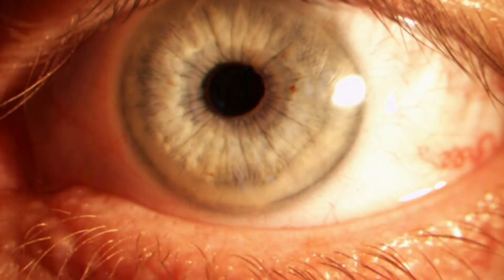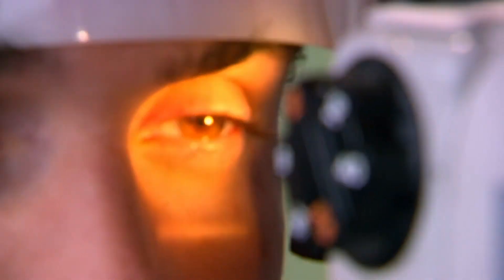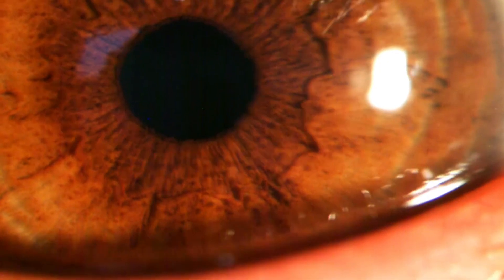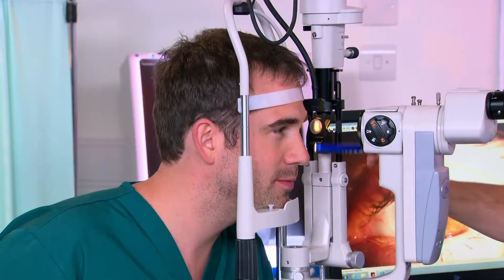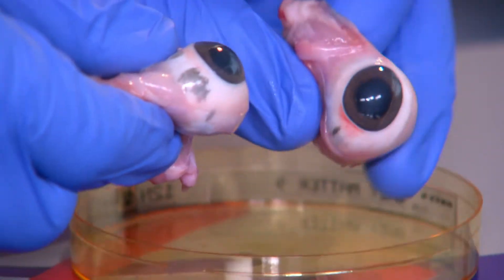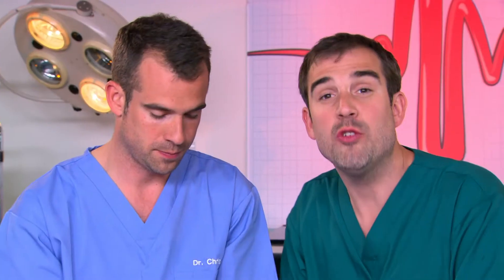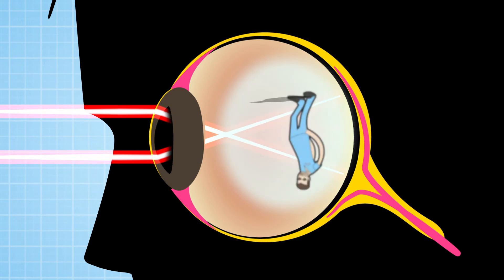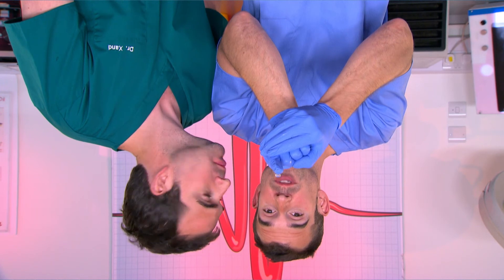A Pig's Eye Has a Lens Inside. | Clip | TV Show for Kids | Operation Ouch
Dr.Chris and Dr. Xand explain how an eye functions using a pig's eye.